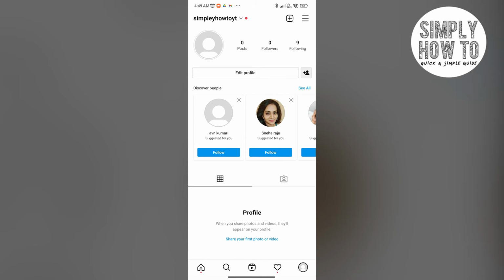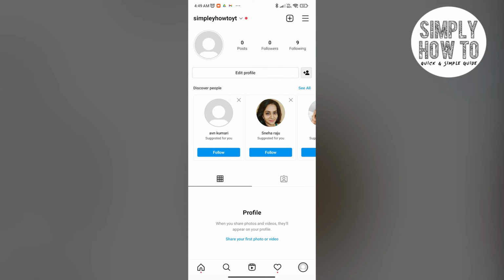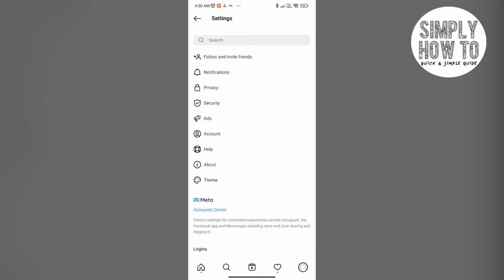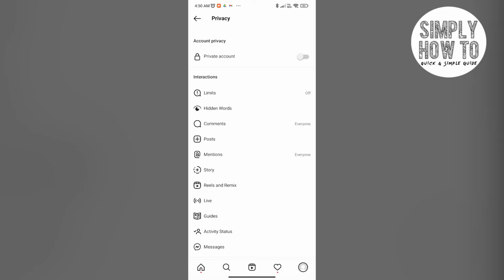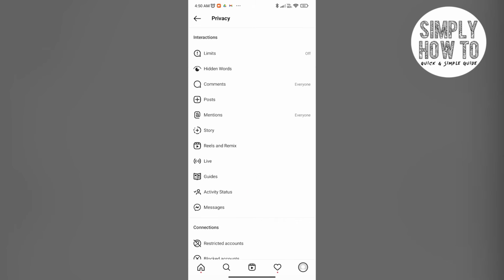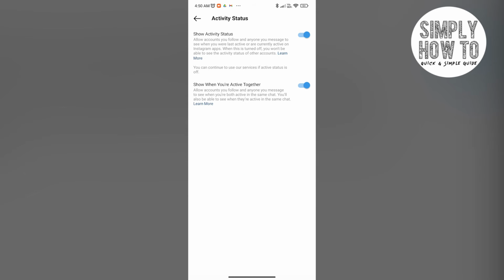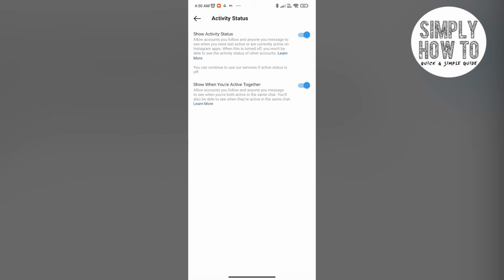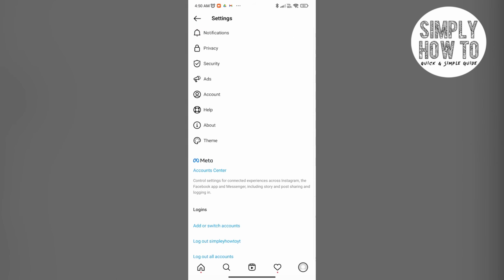How to Appear OFFLINE on Instagram 2022